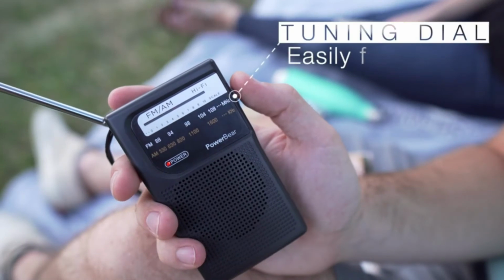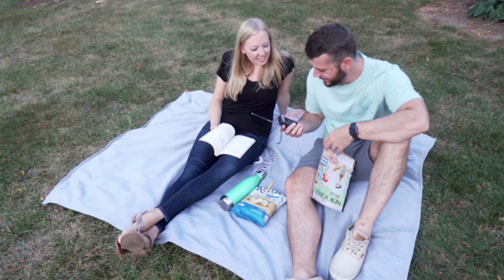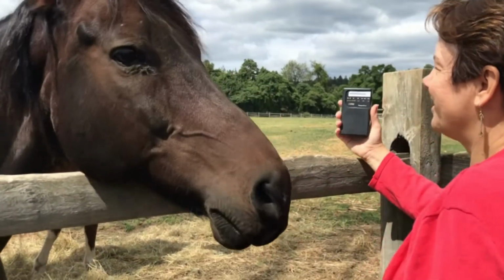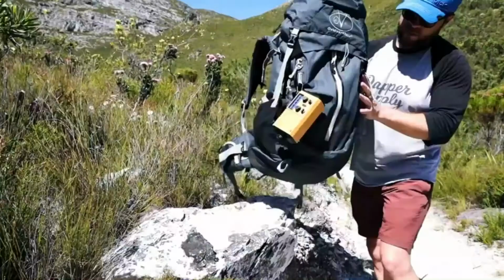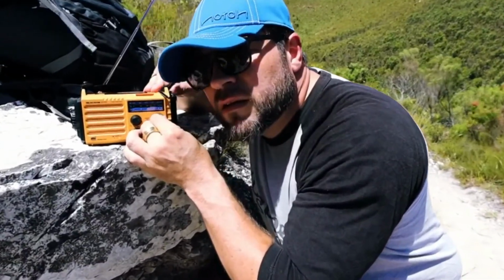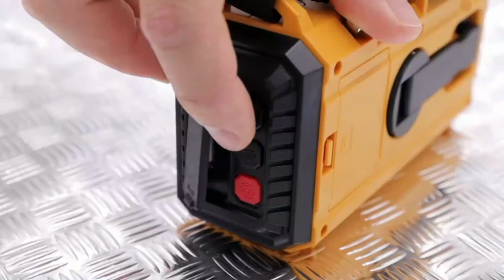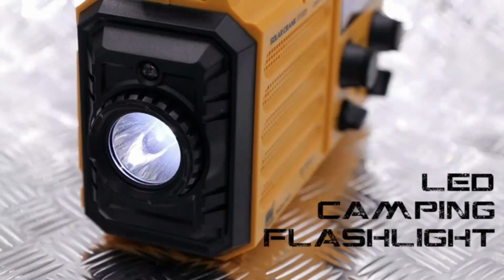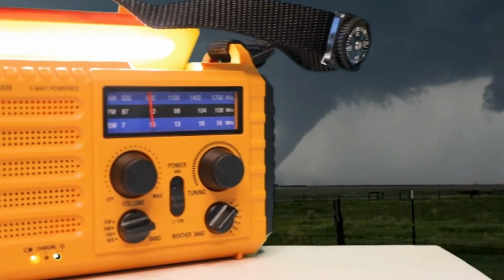Best Portable Radio in 2022 | Top 10 Bluetooth Portable Radios For Emergency Use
➤ Best Portable Radio List

Welcome to our video of the best portable radio currently available on the market.

In this video, we bring you the top 10 bluetooth portable radios in 2022 so that you can pick the best one for you.

If you enjoy listening to music every chance you get- even in the camping, outdoor, indoor & listening emergency weather update then the best bluetooth portable radio for you.

We made this best portable radios reviews list based on our expert opinion and after doing our research based on their price, longevity, waterproofing, bluetooth, brand reputation, and more.

When it comes to selecting the bluetooth portable radios for indoor, outdoor & emergency use, there are a lot of options to consider within the marketplace. Our top pick is PowerBear AM/FM, Portable Radio.

I am pretty sure our expert opinion will help you in finding out the best portable radio for reception.